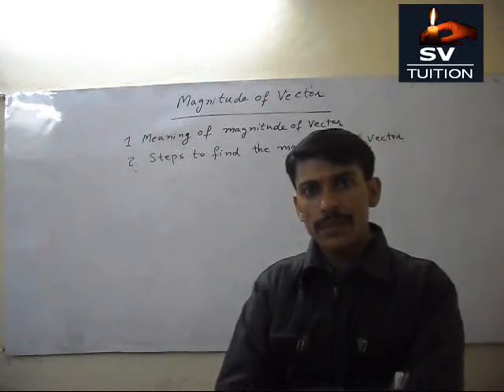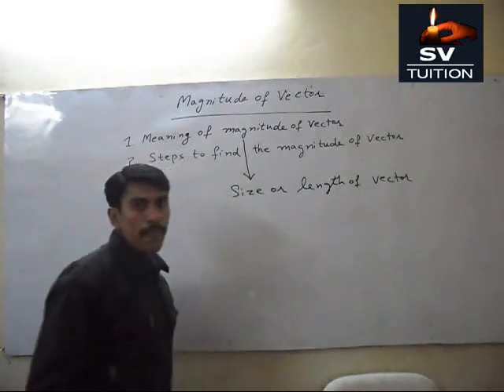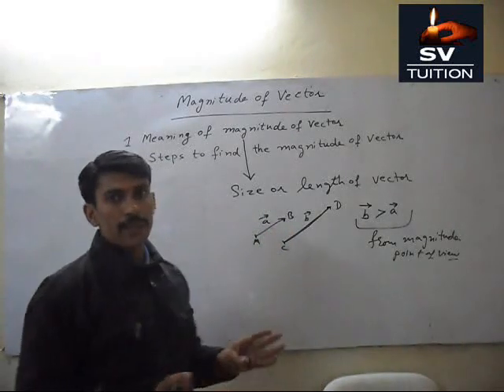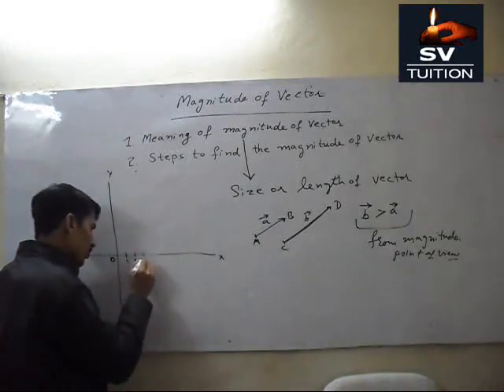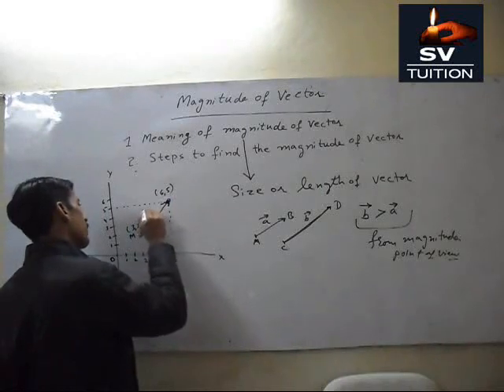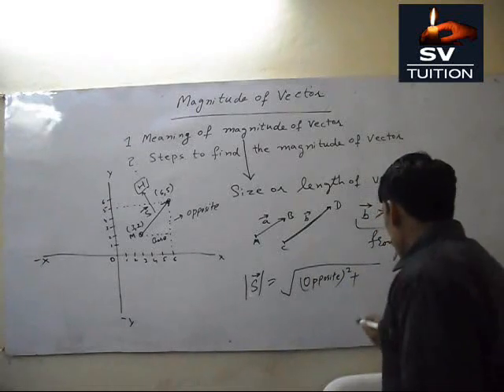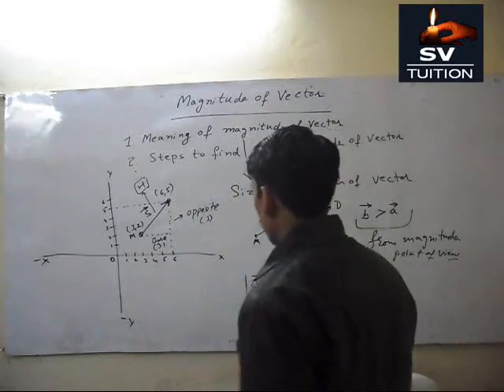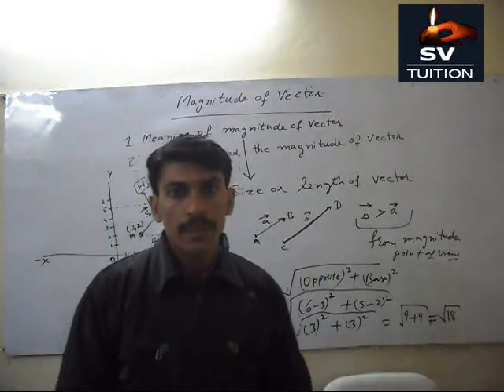Magnitude of a Vector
This video is my try to simplify the concept of magnitude of a vector. In this video lecture, you will understand the meaning of magnitude of a vector and you will also know the steps to find the magnitude of a vector. For watching all videos of maths, please